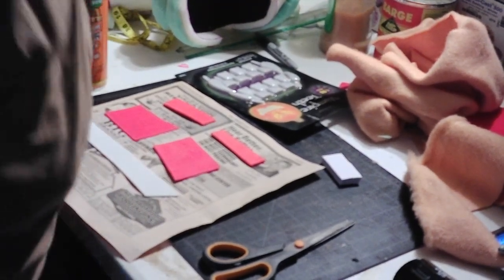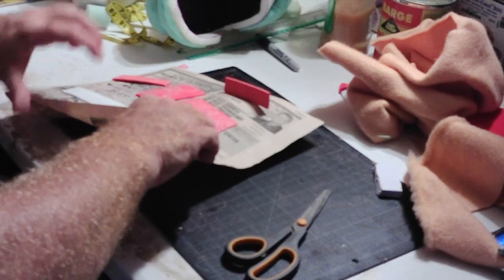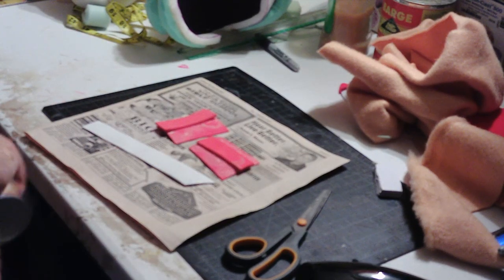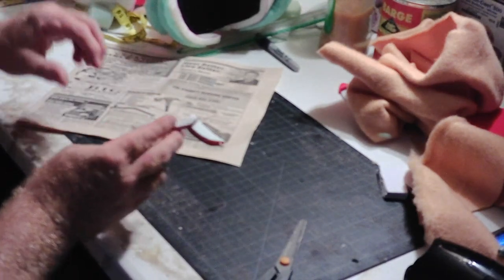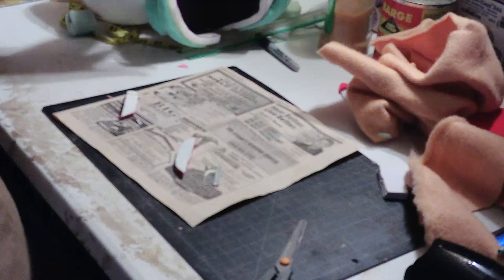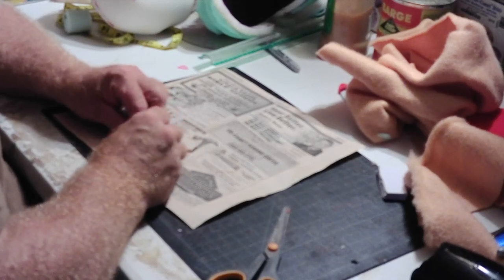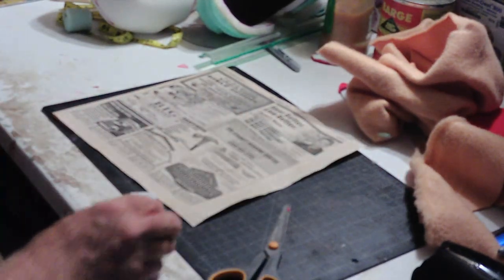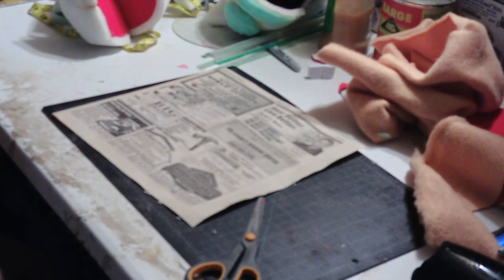How To Make Puppet Teeth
Tutorial on making teeth for your puppet. Part of our "Build This Puppet" course.
Puppet building world is your home for puppet making tutorials, how to tips and everything about puppets and puppeteering. Free patterns, materials and more.